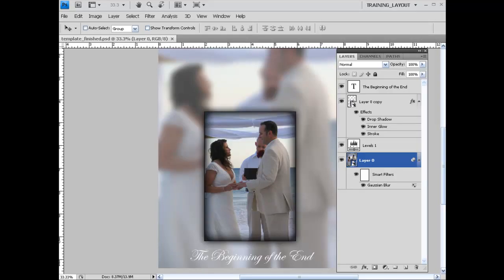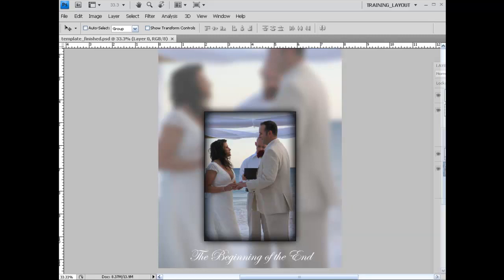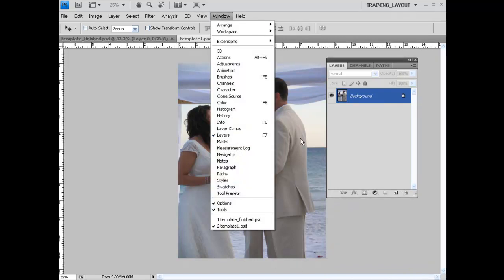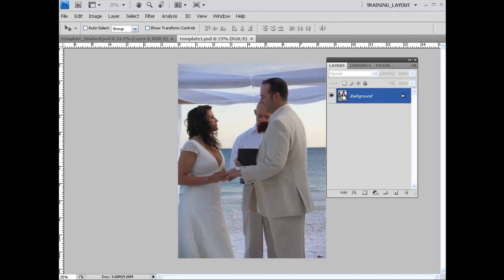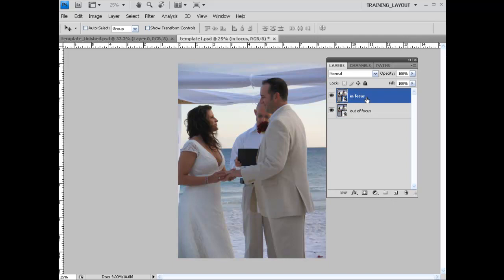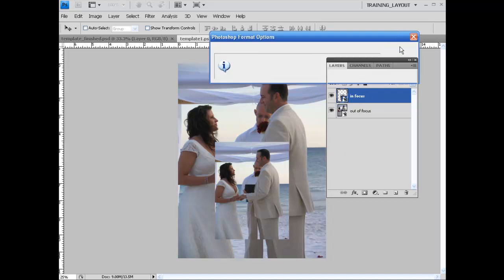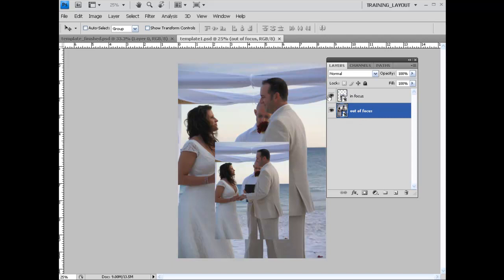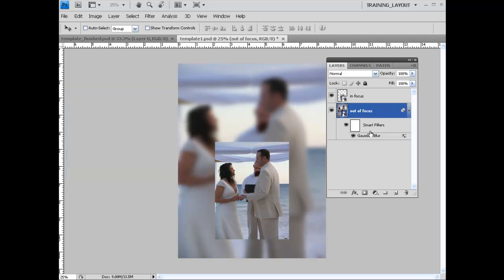Photoshop Creating Smart Templates, learn photoshop, photoshop tutorial, photoshop beginners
In this tutorial you will learn how create Smart Image Templates, work with filters, adjustments and much more! Start Creating High Quality Templates! Change your image by one click of a button!

To view the entire video tutorial and get your hands on source files,